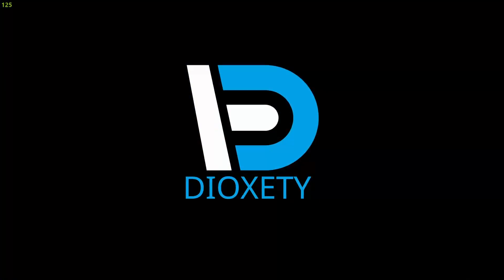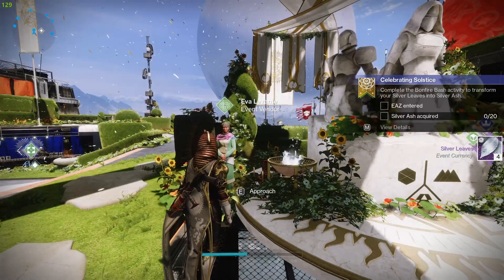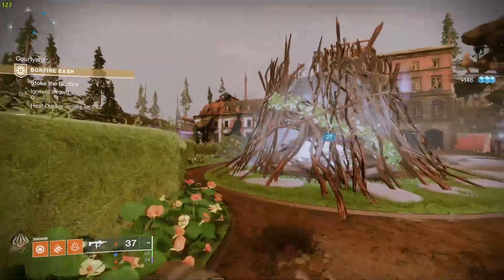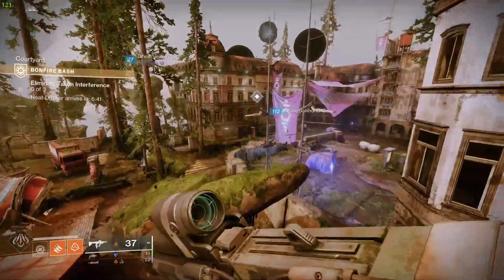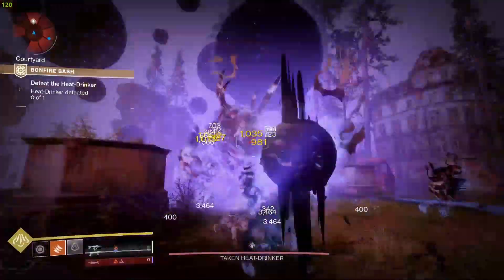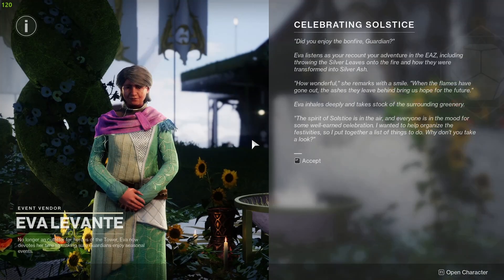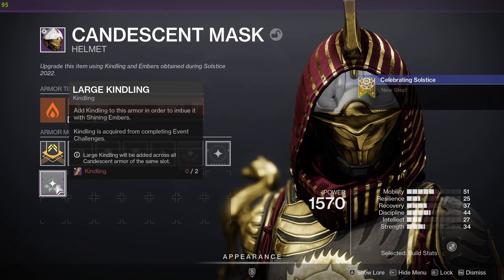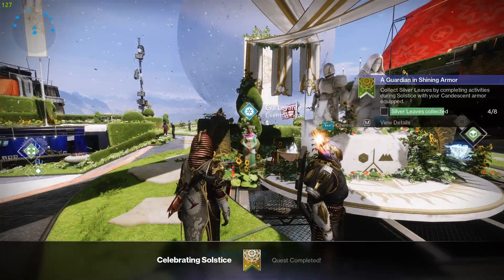Celebrating Solstice Quest Guide - Solstice Intro | Destiny 2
A Guide on the Celebrating Solstice Quest during the Solstice 2022 Event in Destiny 2 Season Of The Haunted
Socials:
Chapters:
0:00 Intro
0:05 Pickup Quest From Eva in Tower
0:10 1: Equip Candescent Armor Set From Eva
0:21 2: Visit Eva In Tower
031: 3: Complete Bonfire Bash Activity
0:40 3: Bonfire Bash Guide
2:32 4: Speak to Eva In Tower
2:46 5: Open Event Card, Claim Challenge
2:57 6: Add Kindling to Candescent Armor
3:16 7: Imbue Candescent Armor with Embers
3:30 8: Speak To Eva, Finish Quest